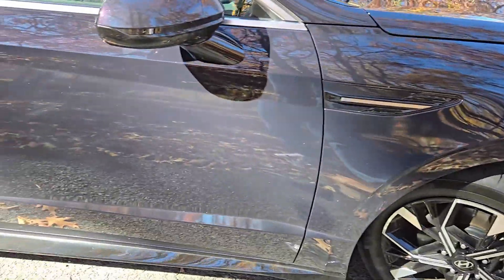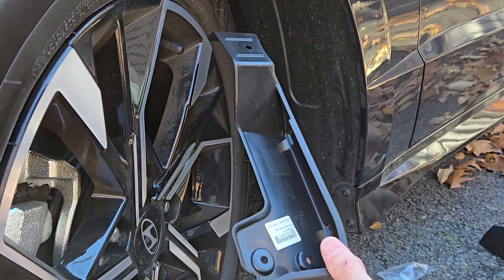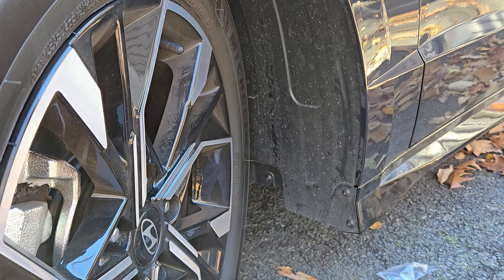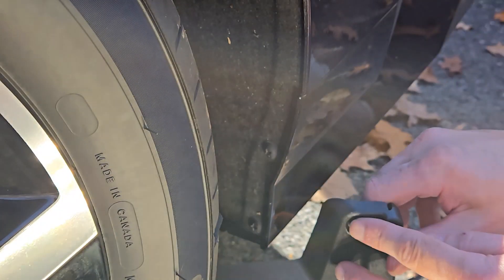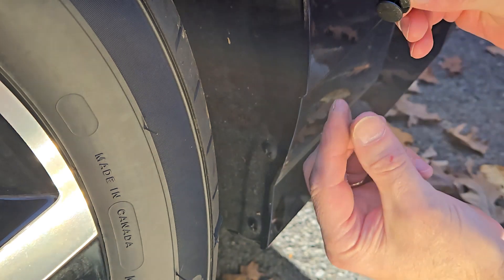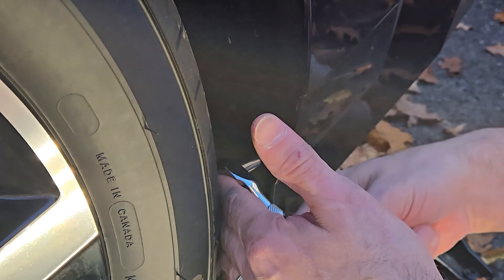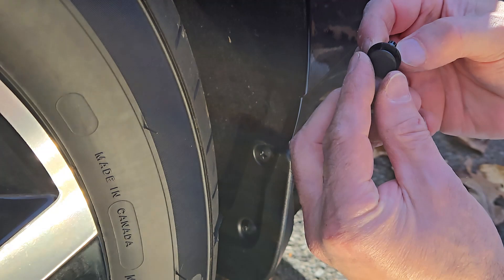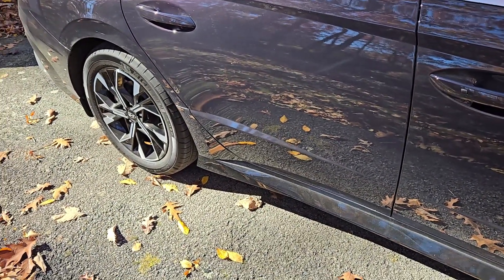Installing mud guards on a 2024 Hyundai Sonata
Installing OEM mud guards on my 2024 Sonata SEL.  The Hyundai p/n is L1F46-AC000.  I got them from this eBay store: